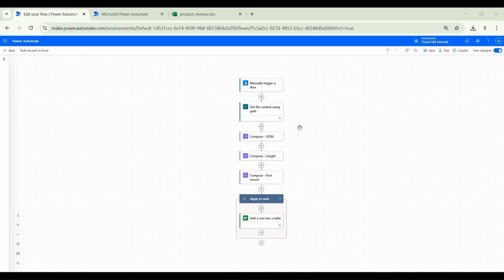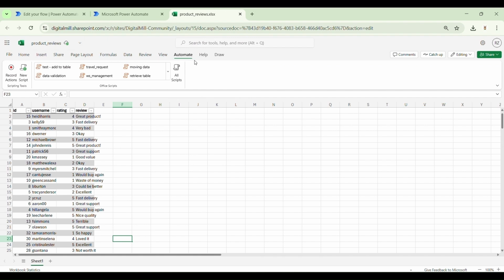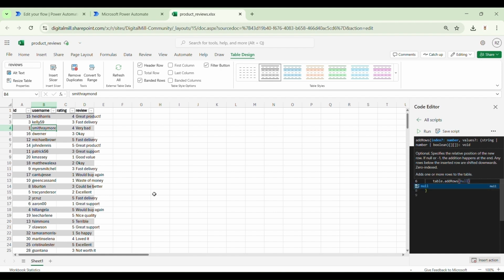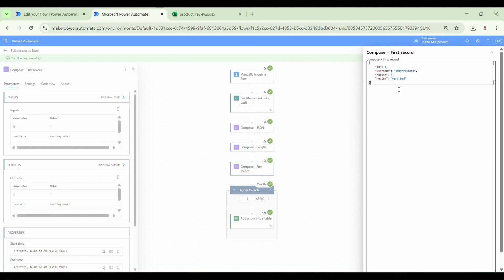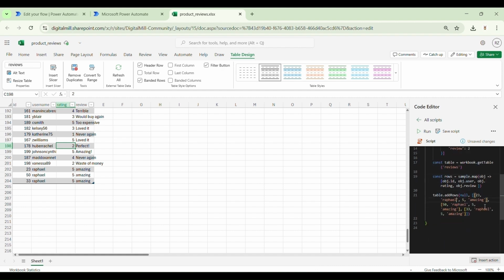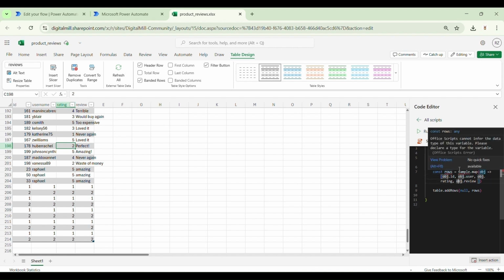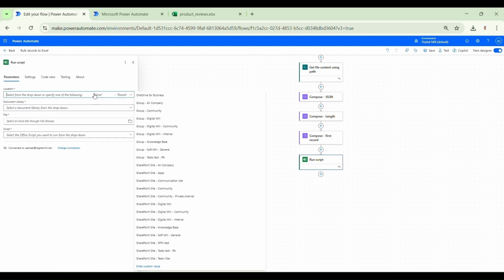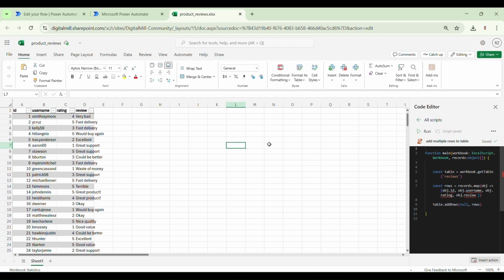Add Thousands of Rows to Excel in Seconds with Power Automate + Office Scripts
How much time do you need to add 200 records to an Excel table? Well, when we use the traditional approach in Power Automate (Apply to each + Add row into a table action), it takes a few minutes, even if you set a high concurrency control.

But that's just for those who don't know how to work with Office Scripts :)

In this video, you will learn how to load 5,000 records to an Excel table in only 11 seconds and a single action. No loops, no concurrency control and no wasted time.

You can leverage the ideas from this video for automating processes like:
✅ Employee Timesheet Submissions
✅ Export Service Request Logs
✅ Extract Marketing Campaign Results
✅ Aggregate Event Registrations
✅ Data migrations in general (SQL, JSON, CSV, SharePoint Lists)

For real-world Office Scripts examples, you can also explore the templates available in the Office Scripts Gallery